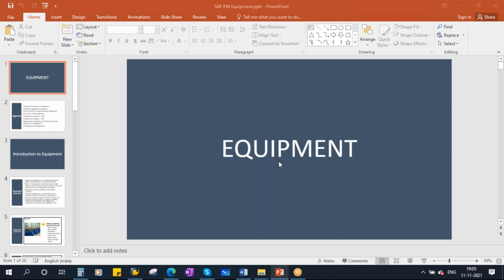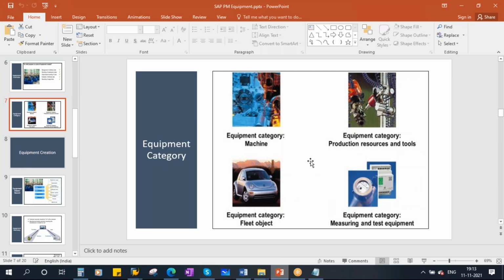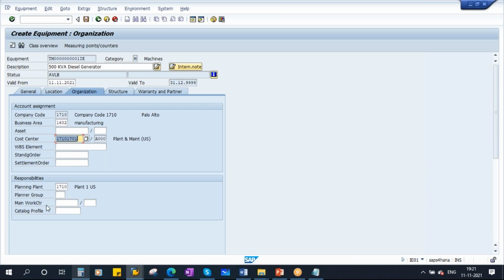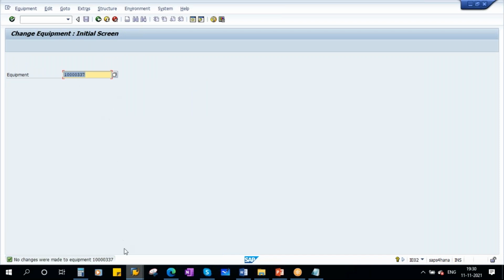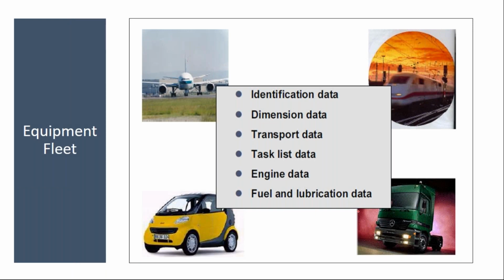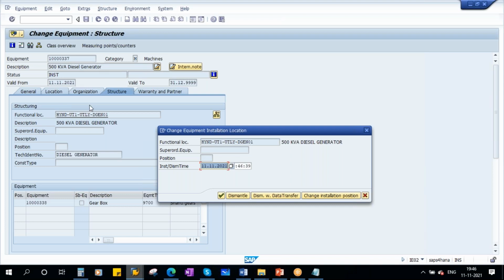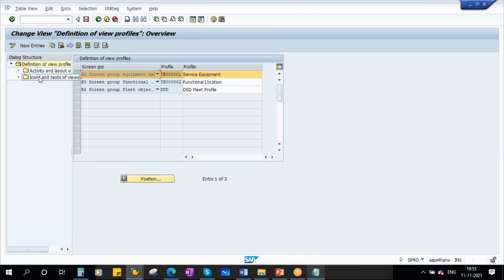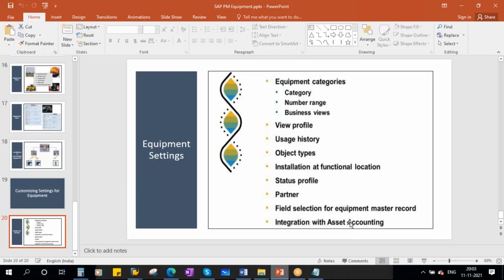Video 06 - SAP S/4HANA Plant Maintenance (PM) Training : Master Data - Equipment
SAP S/4HANA Plant Maintenance (PM) Training : Master Data - Equipment